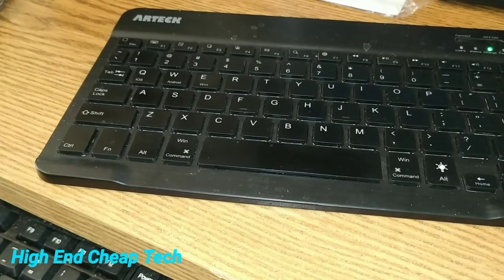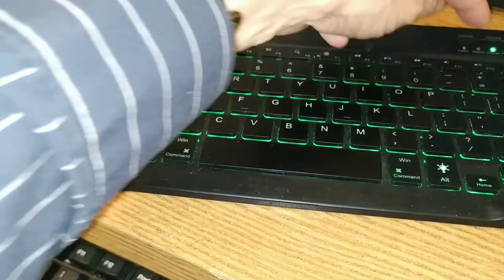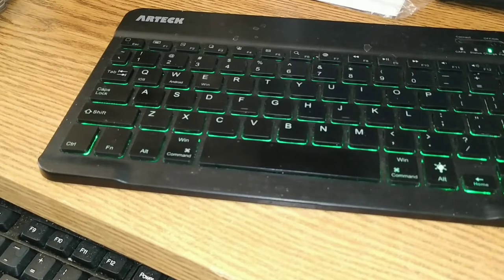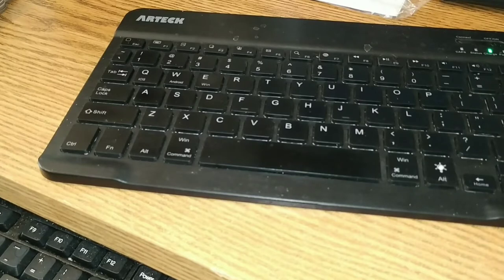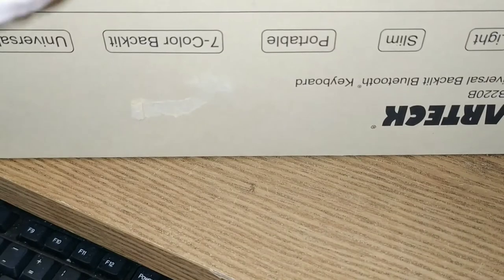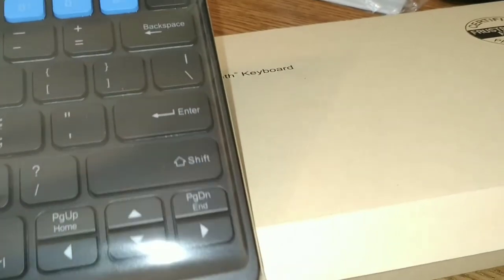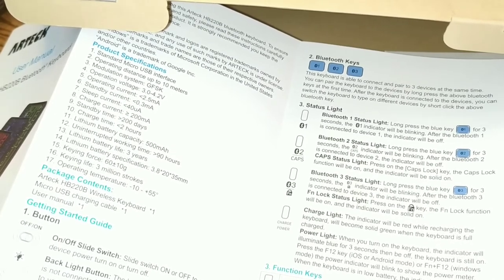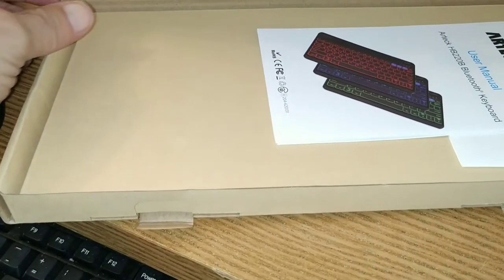Arteck HB220B Unboxing And Short Review!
I had forgotten about this one folks, it is the new Arteck HB220B Bluetooth keyboard. This was shot at 1080p and uploaded at 1080p. Please watch the whole thing folks! This video was shot on the Xiaomi Mia2 and edited on the Mia2. If you are a creator look at the description below and check out tubeBuddy if you have not tried it yet!

Videos or Links mentioned or used in this video:
Arteck HB220B Keyboard